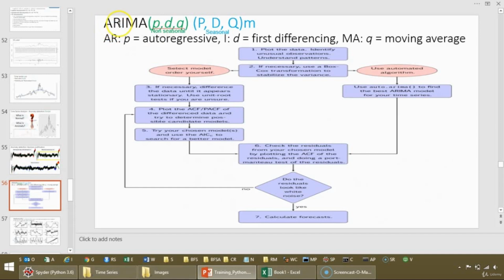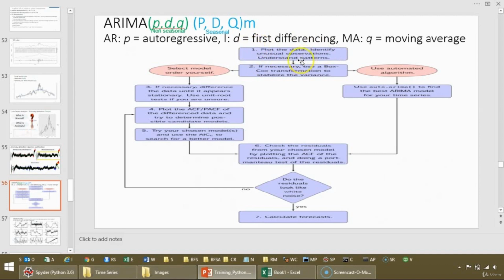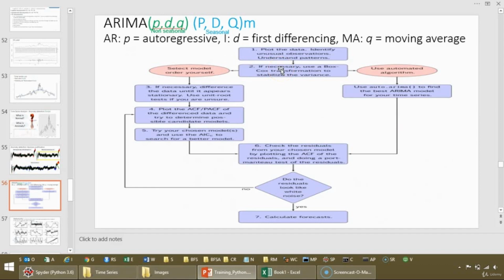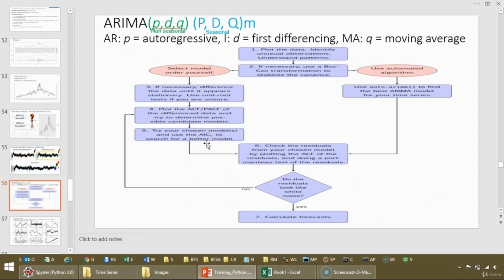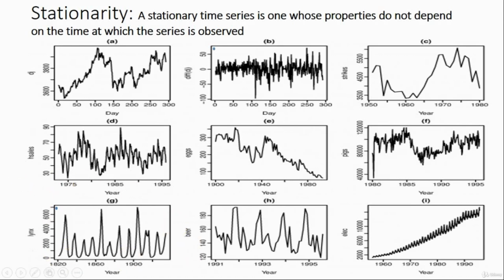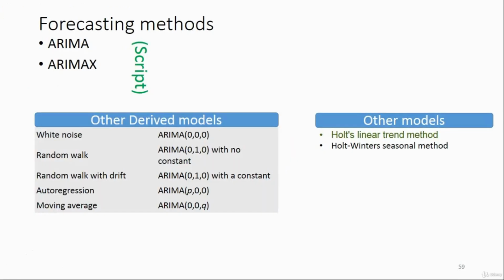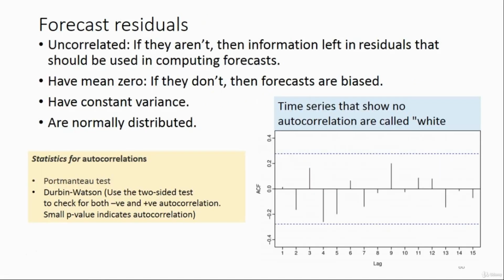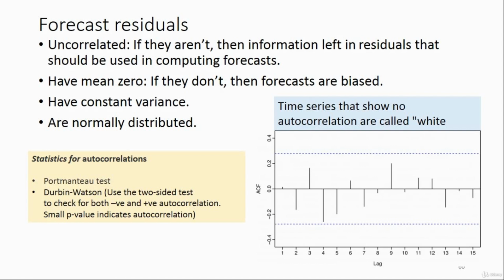68 ARIMA Forecasting